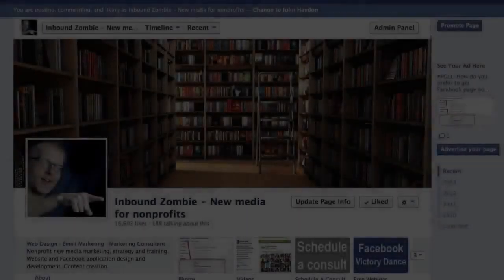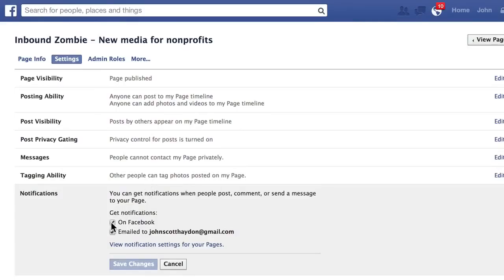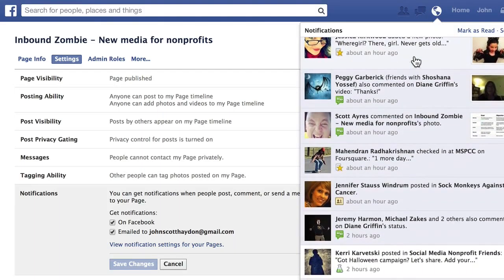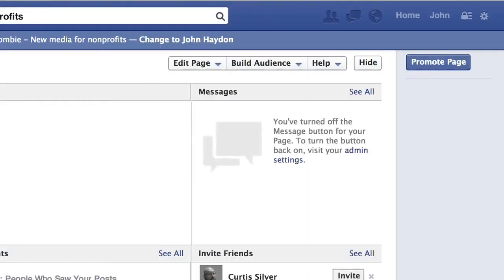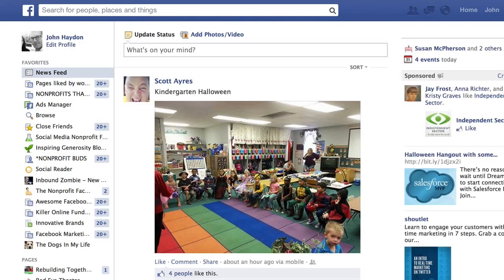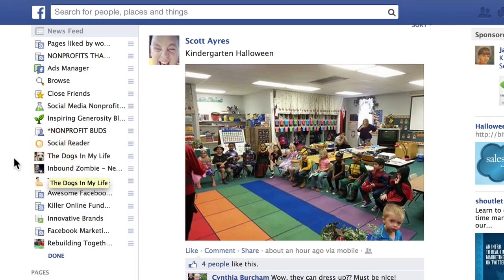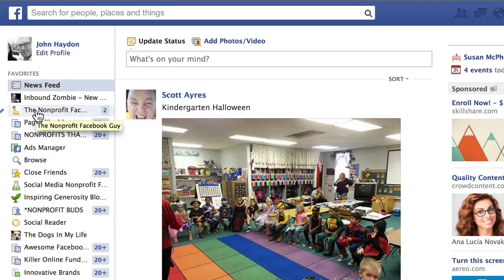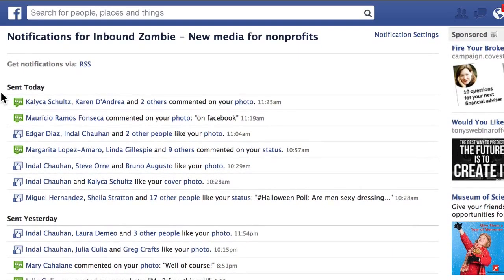simple ways to be a better Facebook Page community manager 2014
Do you run a Facebook page for your business? If so, this short guide will help you realise the potential of your page by following a set process to make com...

simple,ways,to,be,a,better,Facebook,Page,community,manager